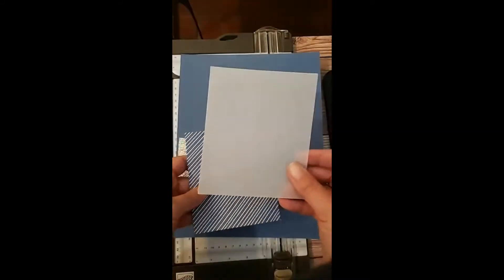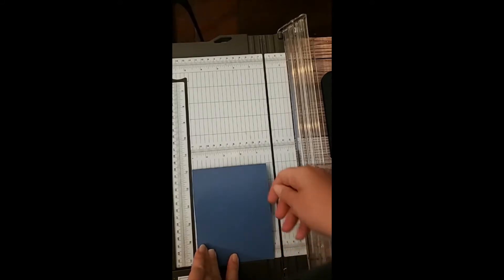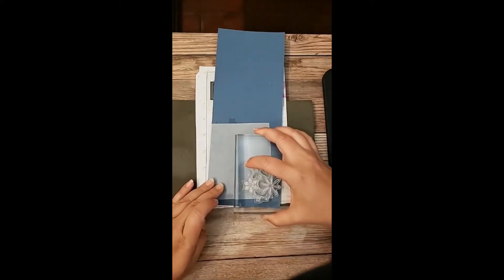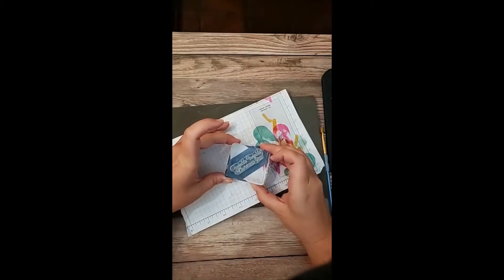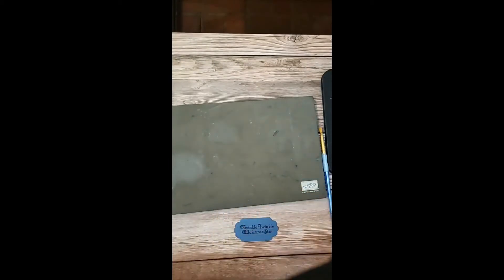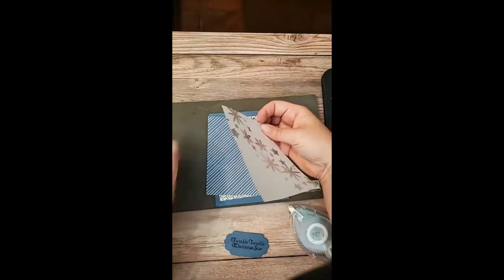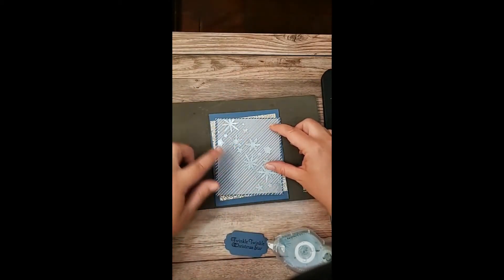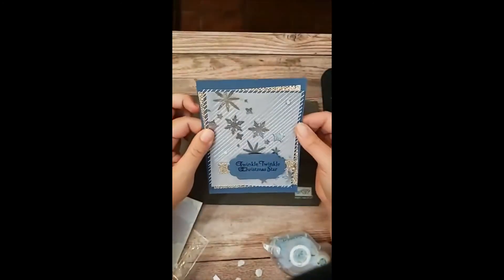2021 Stampin' Up! Sneak Peek Stars Are Shining Bundle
Instagram Live replay from 7/16/21
Come watch as I create two similar Christmas  cards using the Stars are Shining Bundle that will be released 8/3/2021 from Stampin' Up. Let me which color combo you like better Cherry Cobbler & Gold or Misty Moonlight & Silver.

• Tidings Of Christmas 6" X 6" (15.2 X 15.2 Cm) Designer Series Paper [155718] $11.50